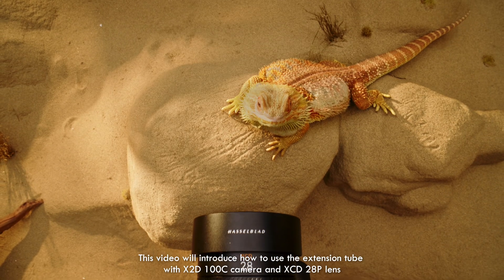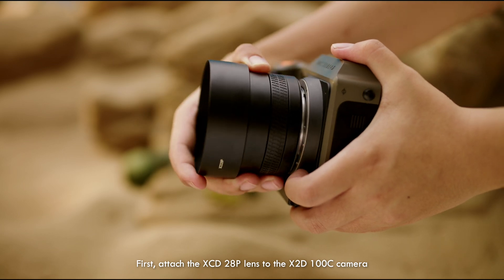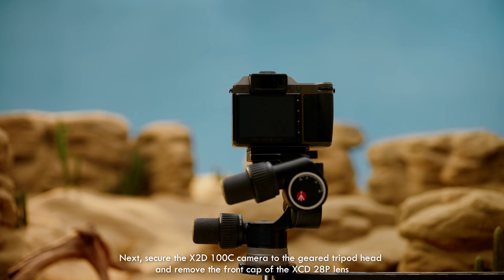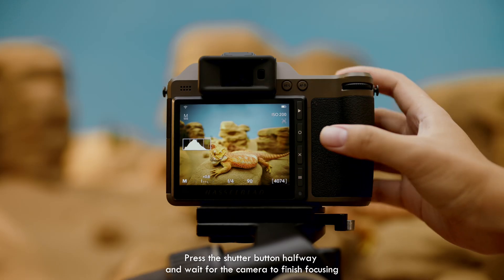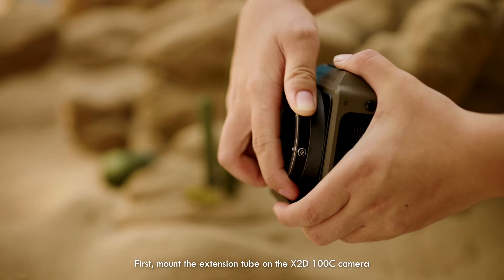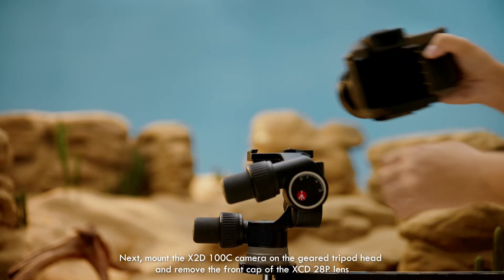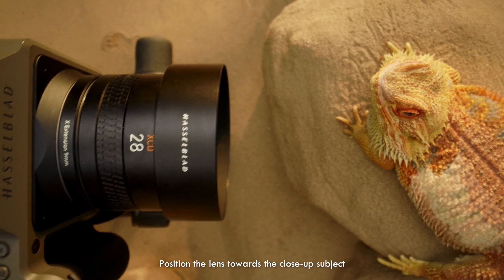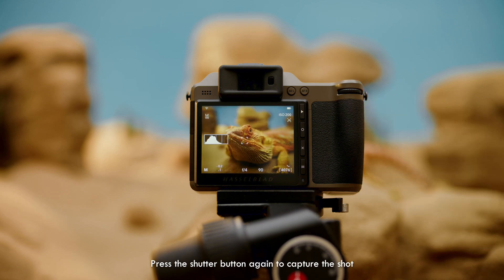Hasselblad X Extension Tube (9mm) Tutorial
Reveal the finest details with unmatched clarity. The Hasselblad X Extension Tube (9mm) is designed specifically for the X System cameras, 907X cameras, and the XCD series lenses. Extending the distance between the lens and the image sensor reduces the XCD lens's minimum focusing distance, enhancing the close-up capability and bringing intricate details within reach.